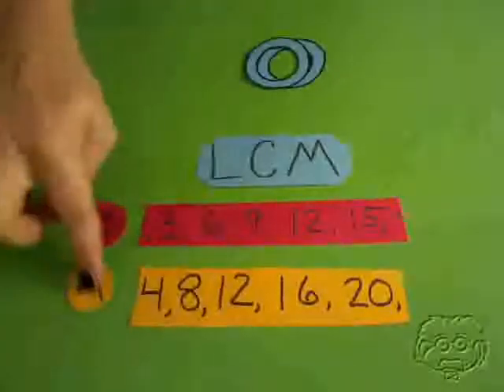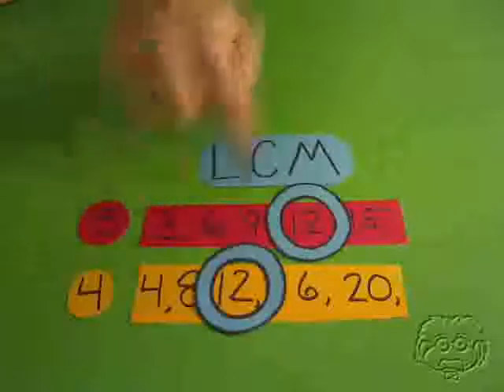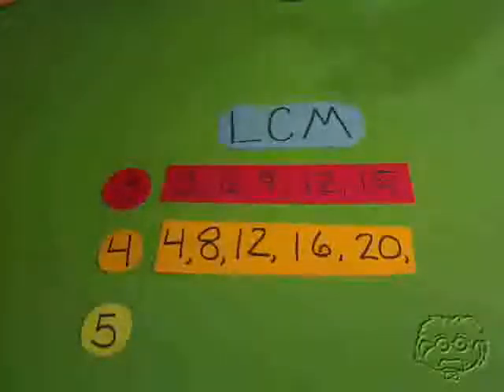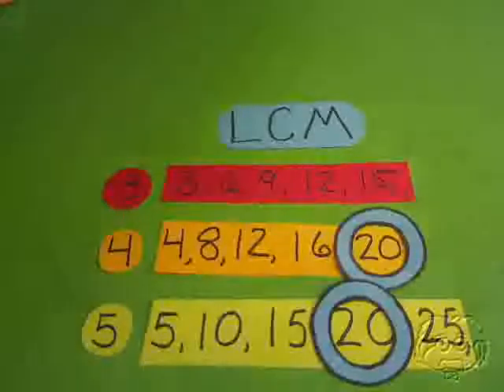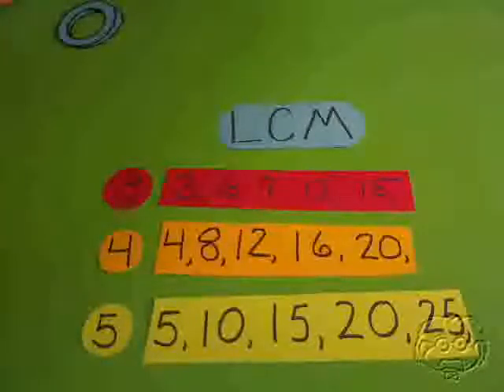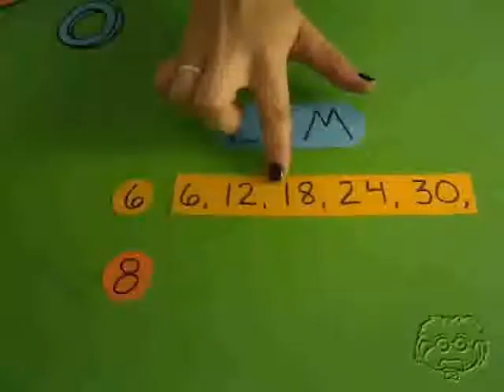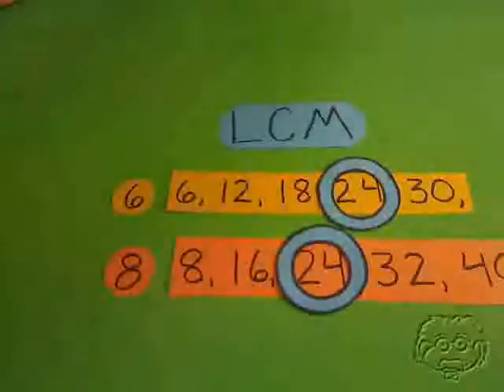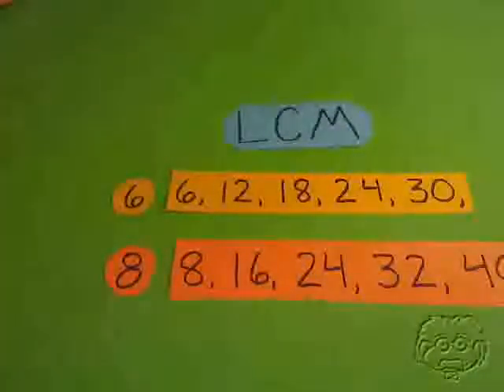Guaranteach: Lowest Common Multiples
A short video tutorial from Guaranteach on how to identify the Lowest Common Multiple of a set of numbers.